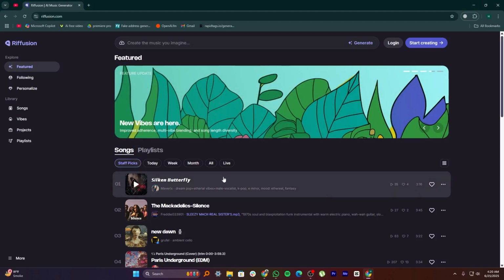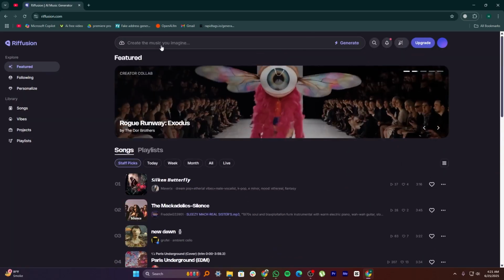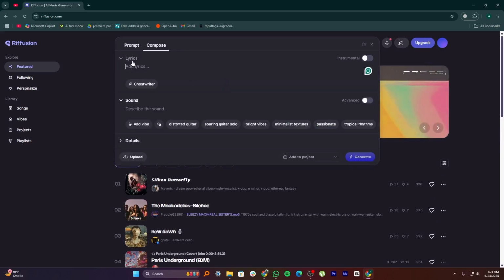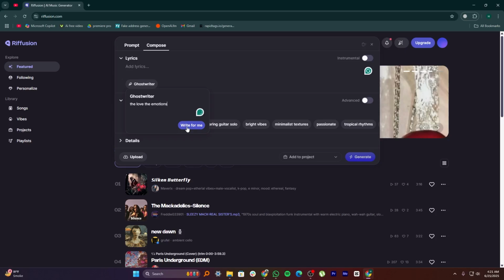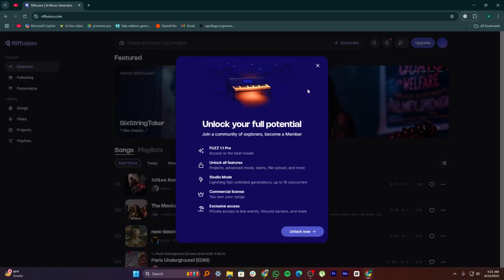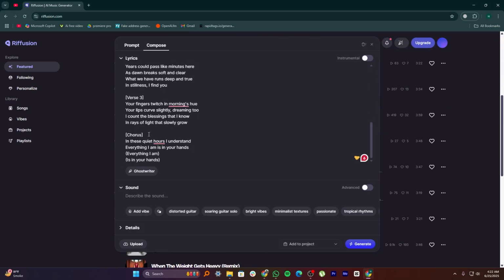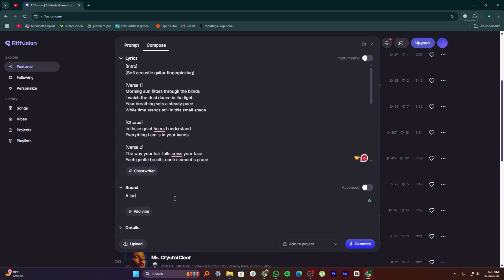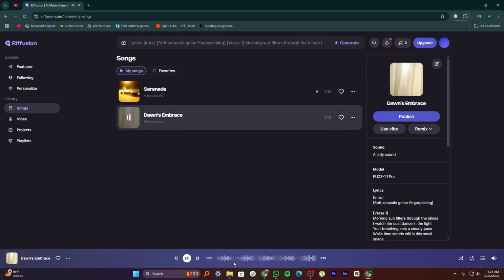How To Use Riffusion AI In 2025 (Step By Step)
📱 In this video, I’ll walk you through How To Use Riffusion AI In 2025 (Step By Step).

Timestamps
0:00 Intro
0:07 Tutorial